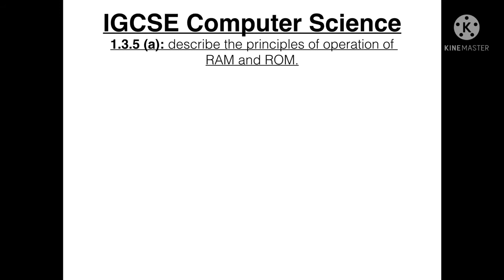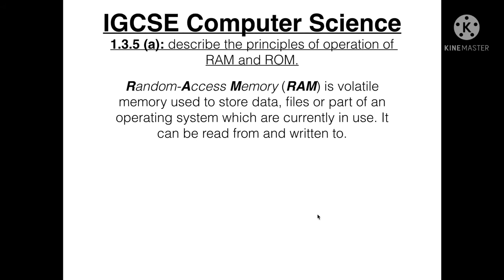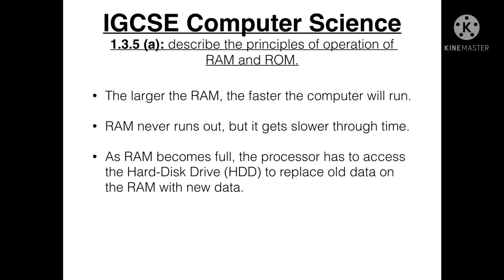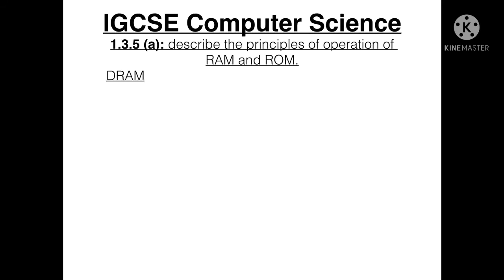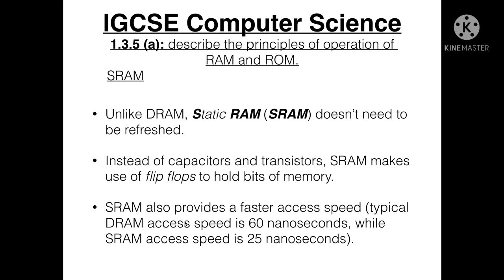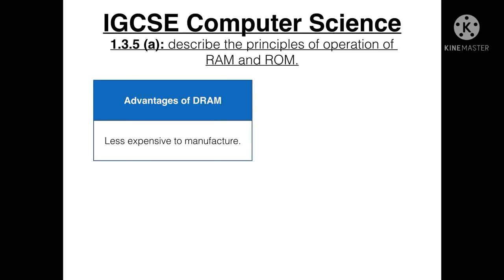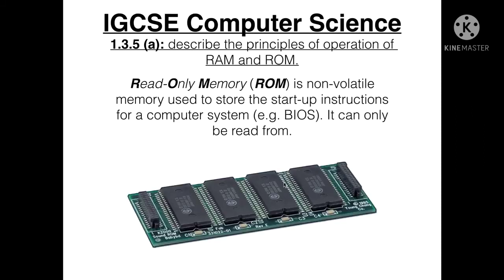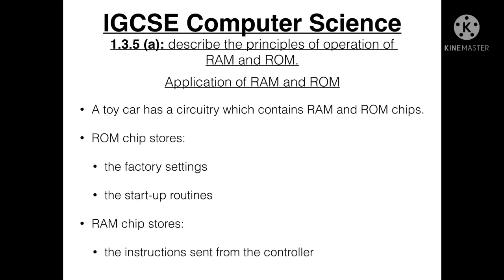The Differences Between RAM and ROM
RAM, which stands for random access memory, and ROM, which stands for read-only memory, are both present in your computer. RAM is volatile memory that temporarily stores the files you are working on. ROM is non-volatile memory that permanently stores instructions for your computer.